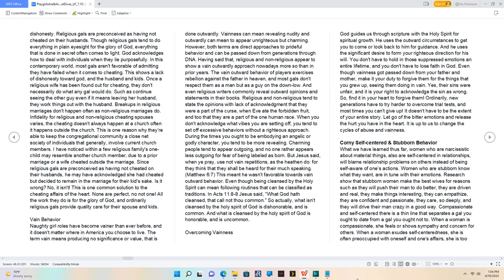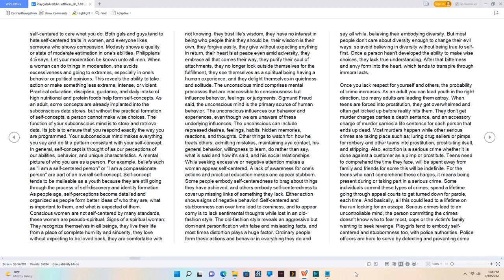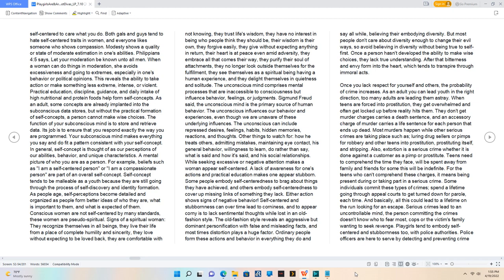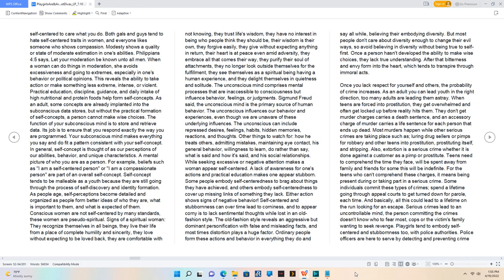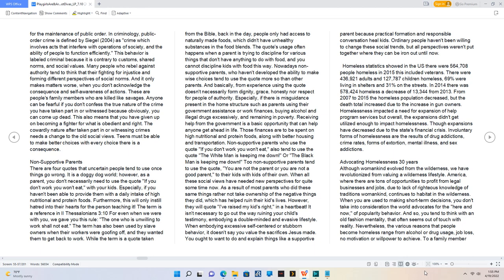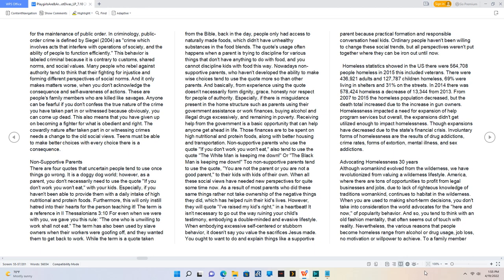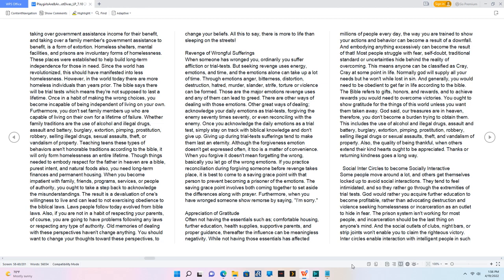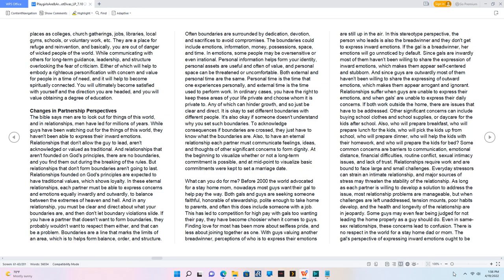Playgirls Are & Are Not Divas - Corny Self-Centered & Stubborn Behavior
Naughty Girl Roles - Chapter2:2,